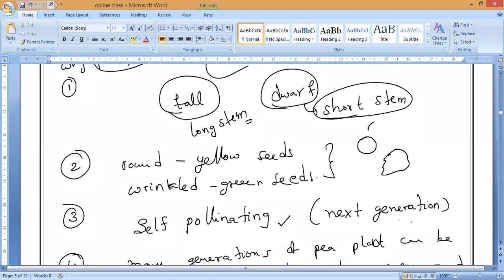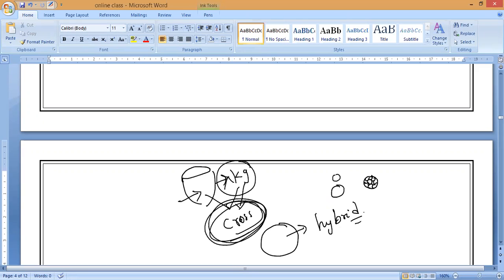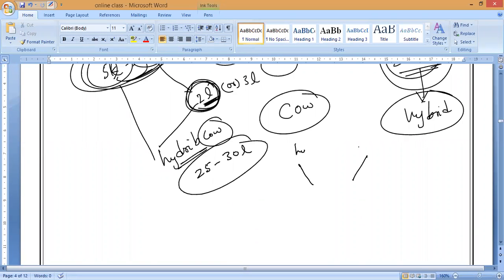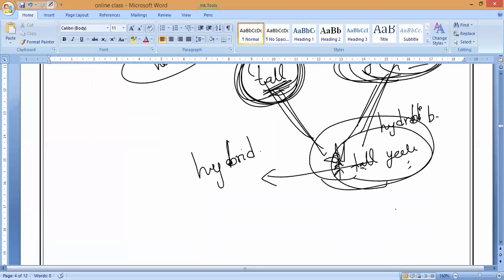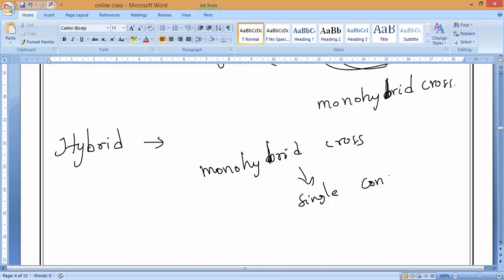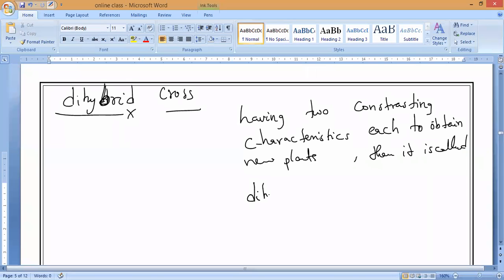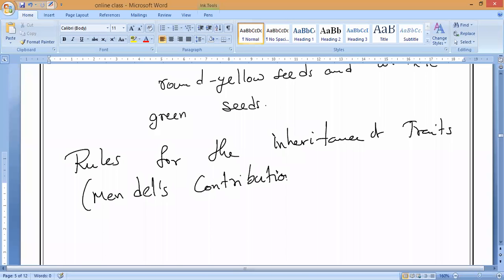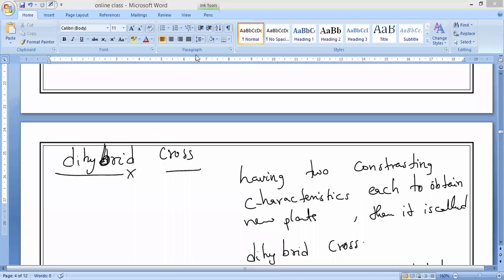hybrid- monohybrid cross and dihybrid cross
@mnracademy In the dihybrid cross we will study the inheritance of two pairs of contrasting characteristics of pea plants such as round-yellow seeds and wrinkled-green seeds.